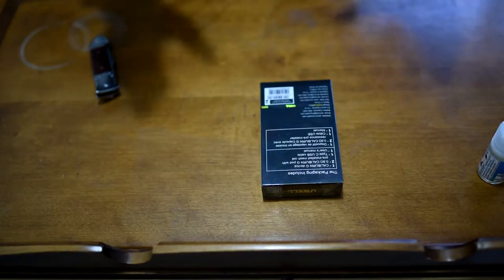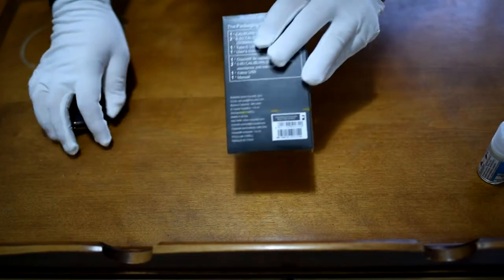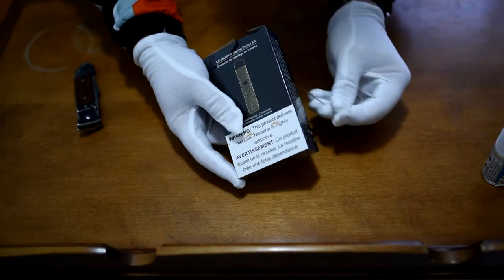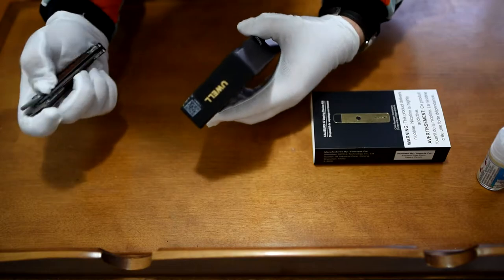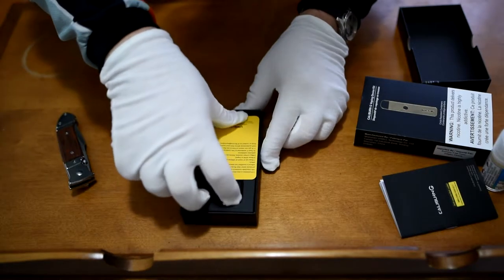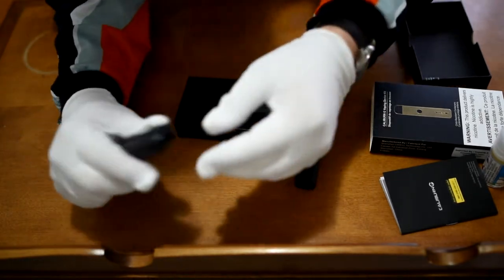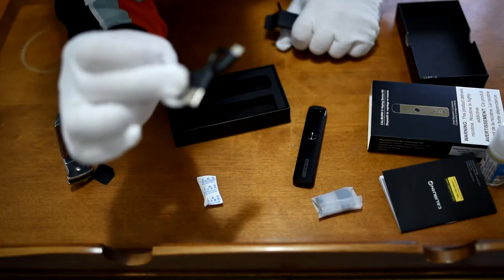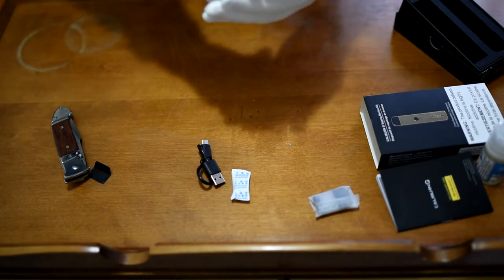Caliburn G Full Review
Robbie Vapes Ejuice Now Available at the Vape Depot and Online!